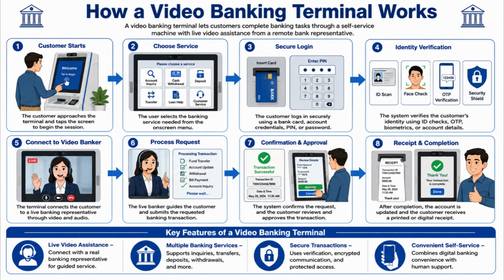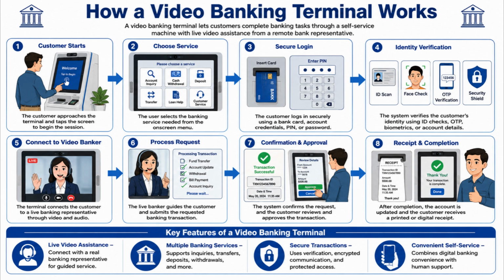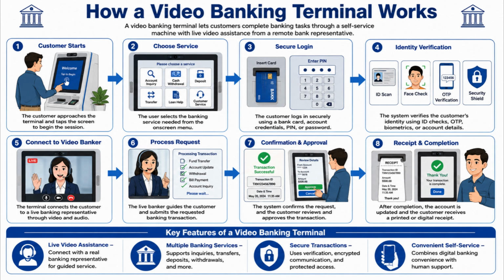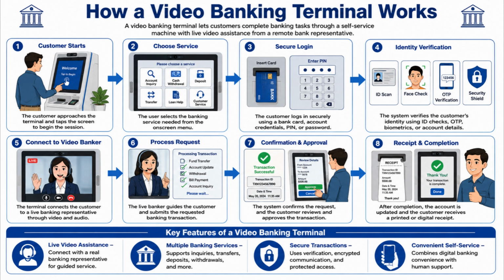How a Video Banking Terminal works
Learn how a Video Banking Terminal works step by step. This easy digital banking explainer shows how customers use a self-service terminal with live video banker support for secure login, identity verification, account inquiry, cash withdrawal, deposit, fund transfer, bill payment, transaction approval, and receipt confirmation. Perfect for understanding video banking, fintech, bank kiosks, secure transactions, and modern banking automation.